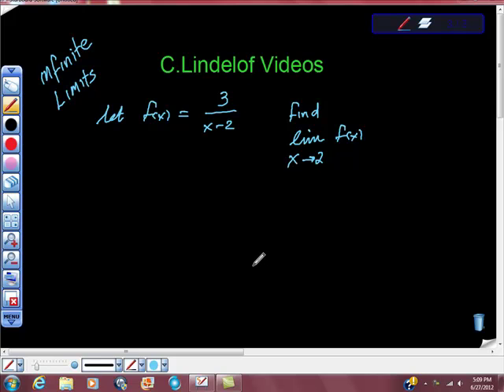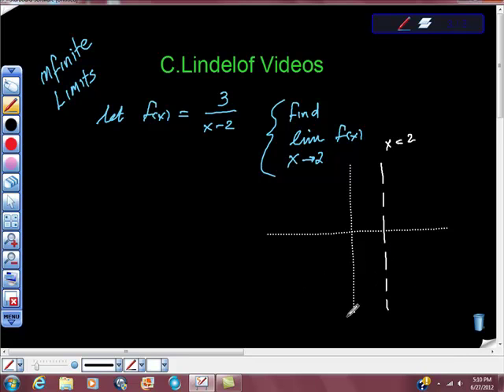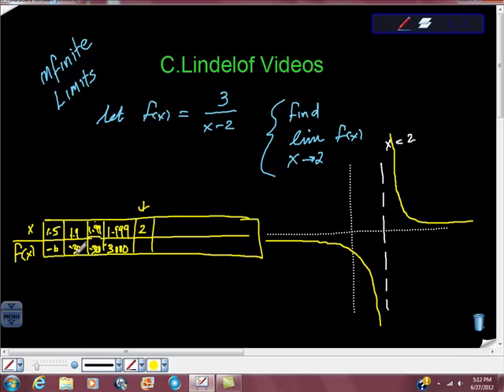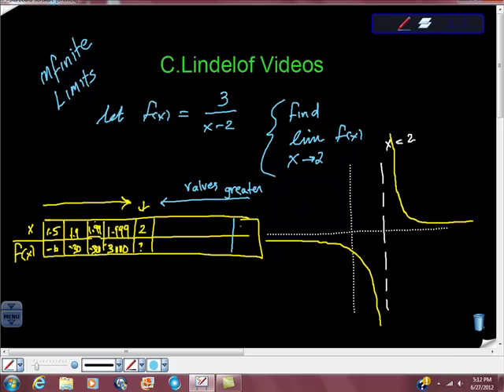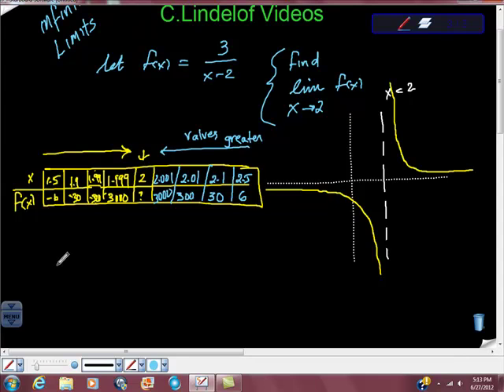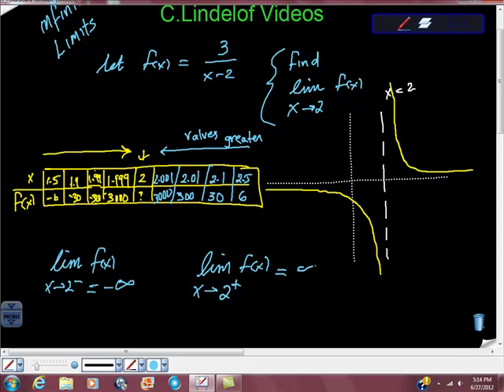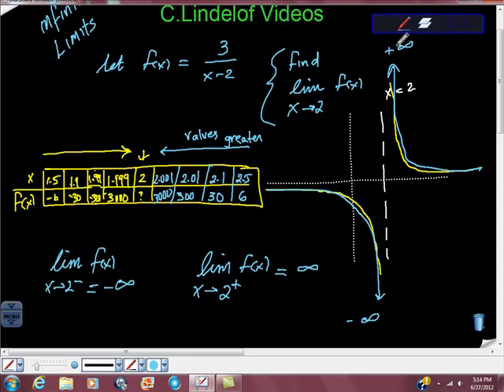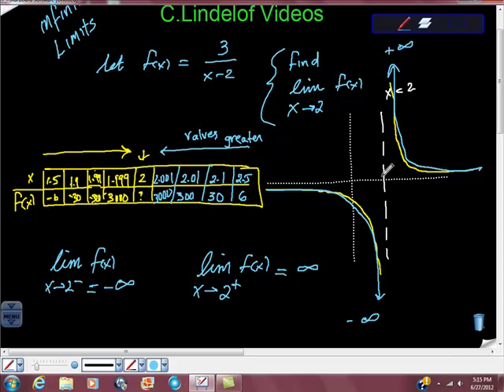AP Calculus Infinite Limits Unbounded Behavior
AP Calculus Infinite Limits Unbounded Behavior CALCULUS MADE EASY  you really GOTTA KNOW THIS STUFF